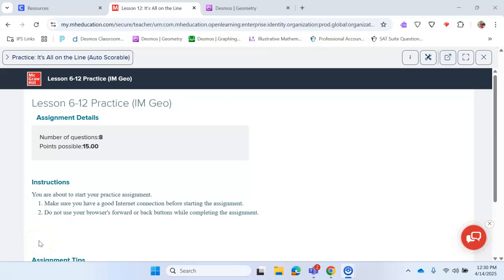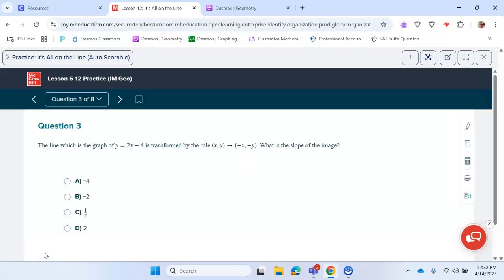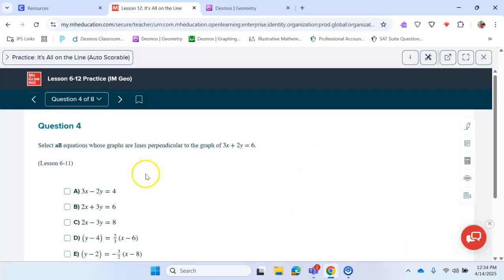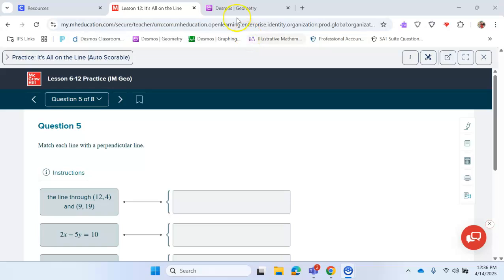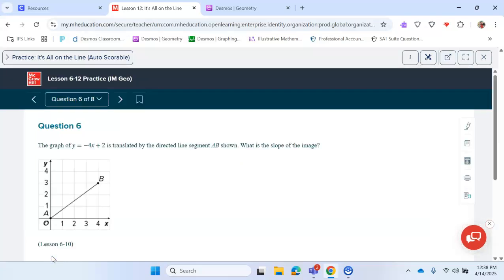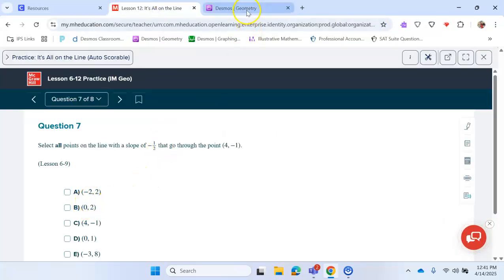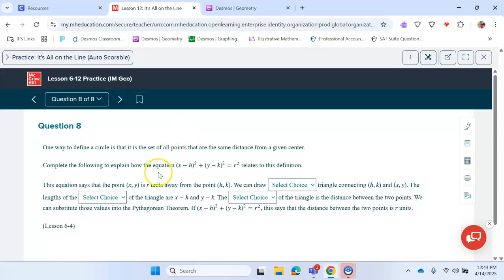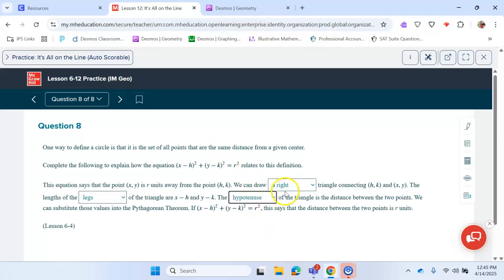Lesson 6 12 Practice It's All on the Line